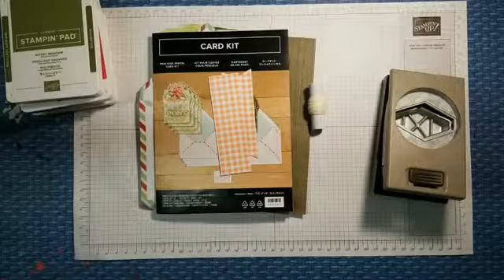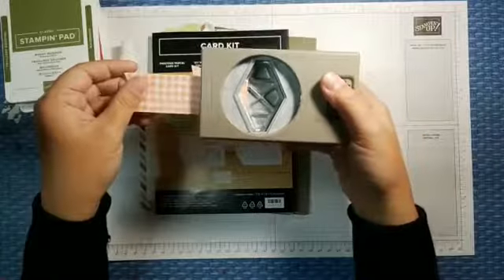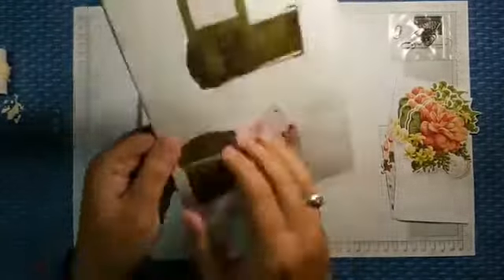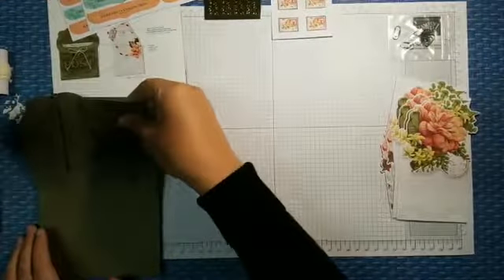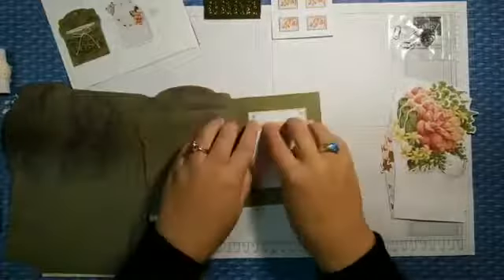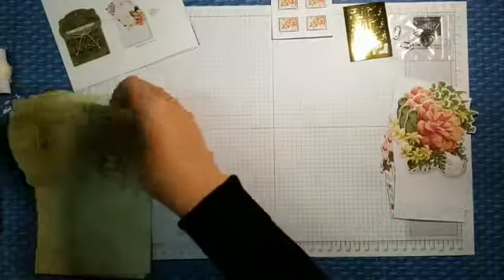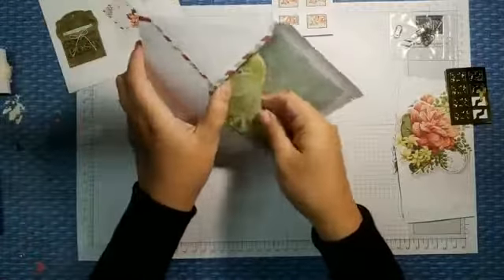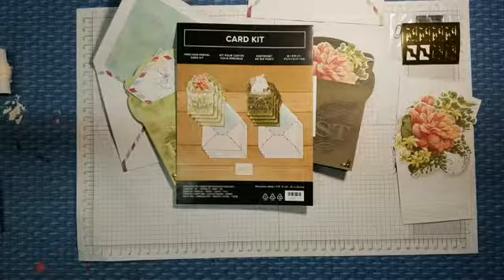Precious Parcel Card Kit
Watch as I create with the Precious Parcel Card Kit.